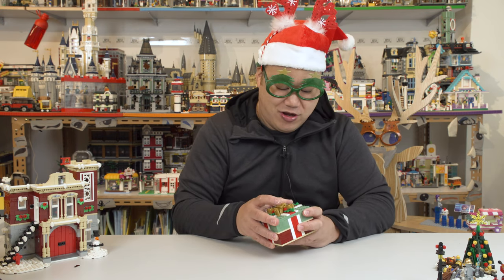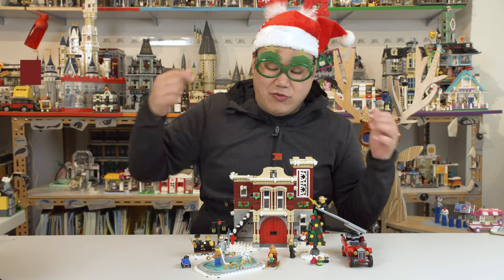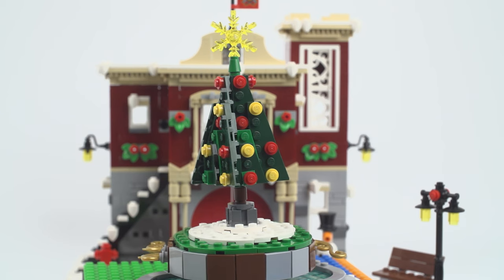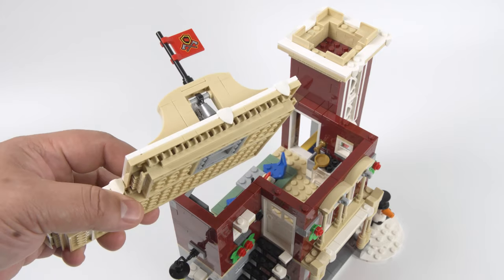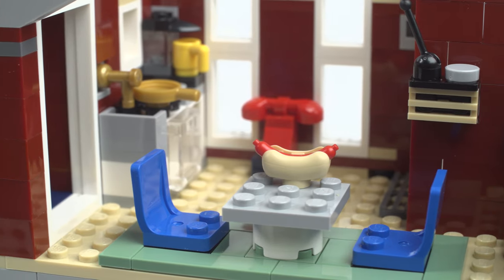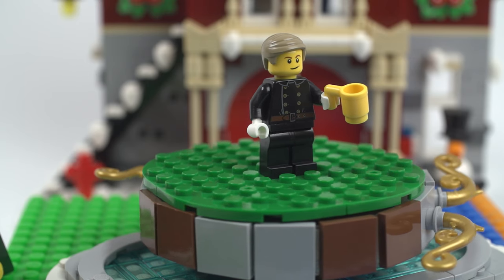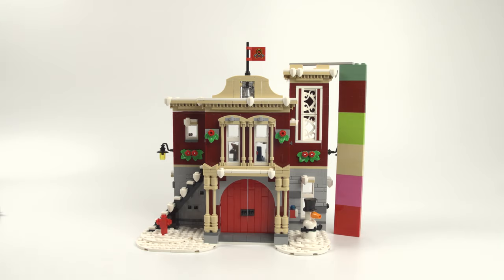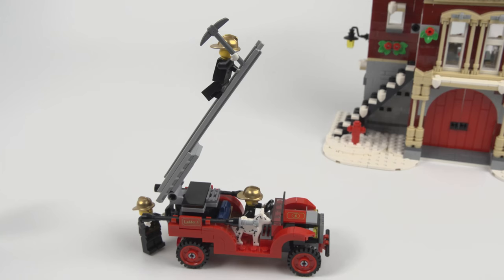Winter Village Fire Station and Christmas Gift | LEGO Review 10263 + 40292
MERRY CHRISTMAS!  Thank you so much for all the well wishes, so here's a little present for you guys.  This is the last of the holiday special.  It’s time to resume back to the normal videos.

By normal I mean complete random sets and requests from before so hang in there and let’s rock into 2019